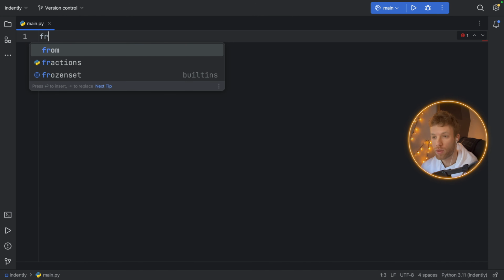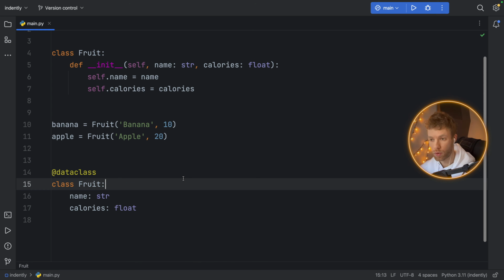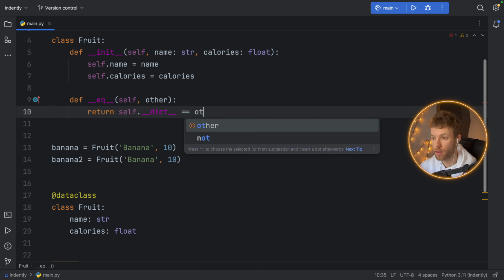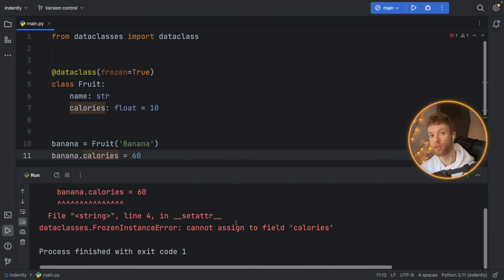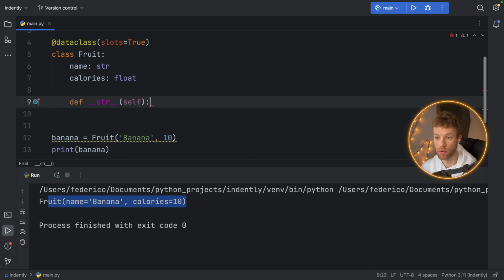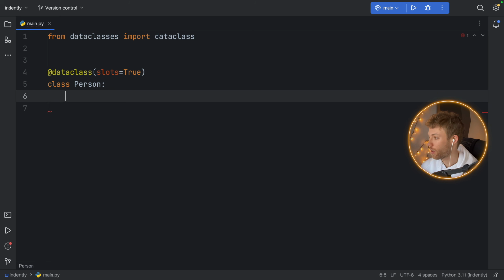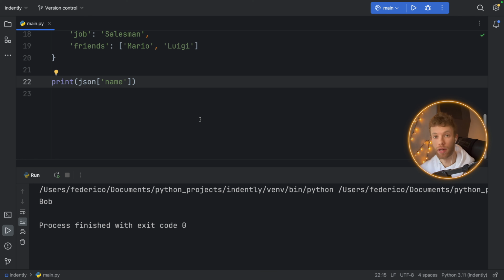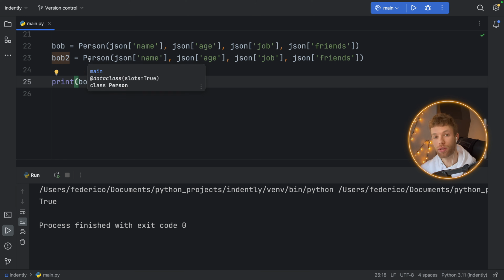How To Use: "@dataclass" In Python (Tutorial 2023)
Here's a quick guide on how you can use dataclasses in Python, and how they help us avoid a lot of boilerplate code.